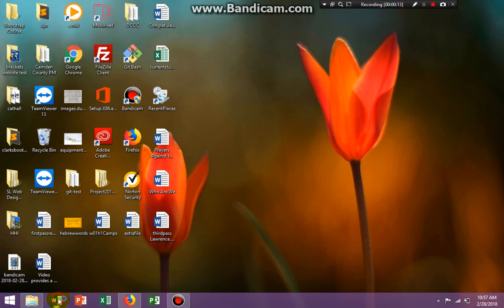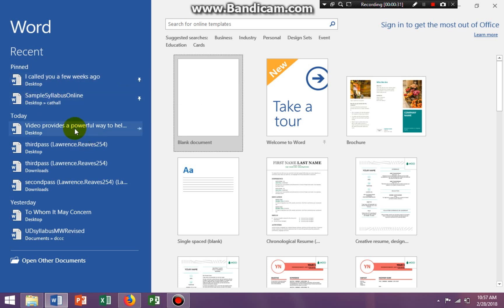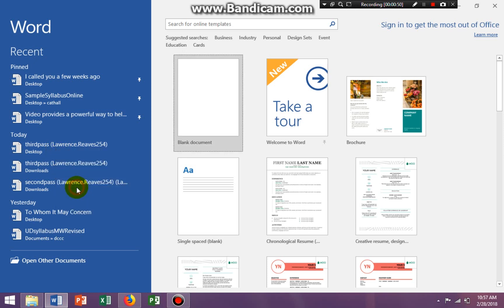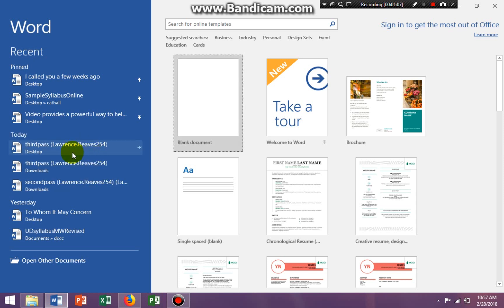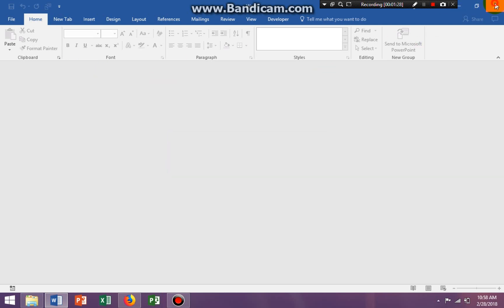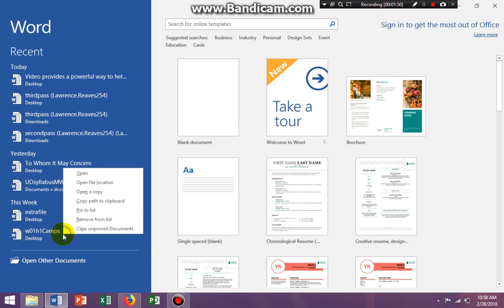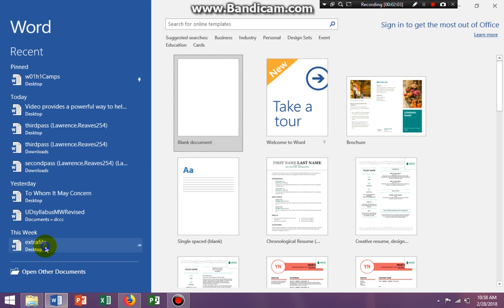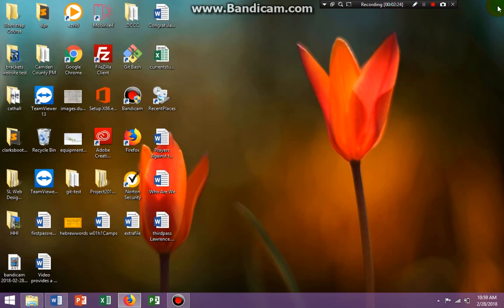How to Pin and Unpin Document Word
How to Pin and Unpin Document Word 2016